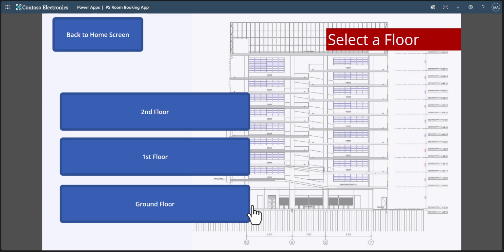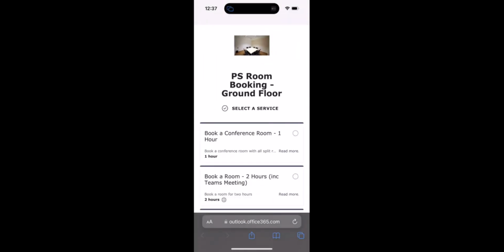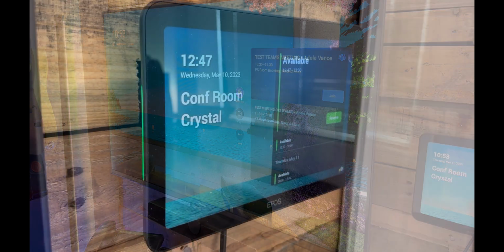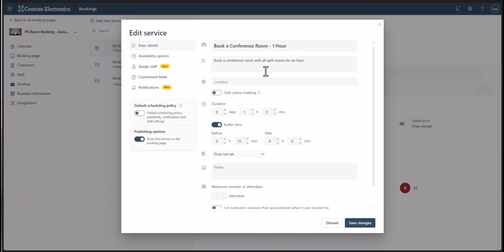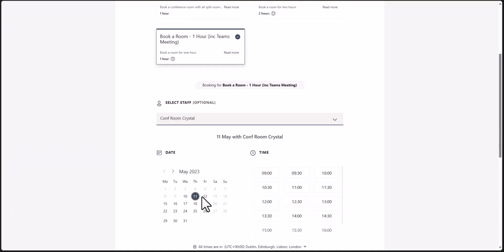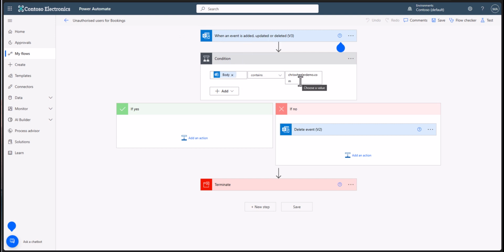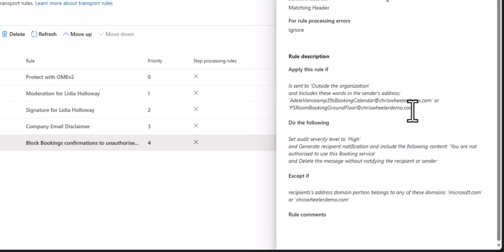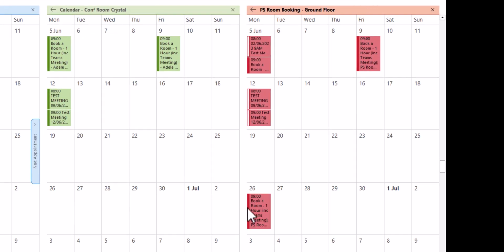Room Booking with Power Apps and Microsoft Bookings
A quick video demonstration of creating a room booking solution using Microsoft tools included with your Microsoft 365 subscriptions